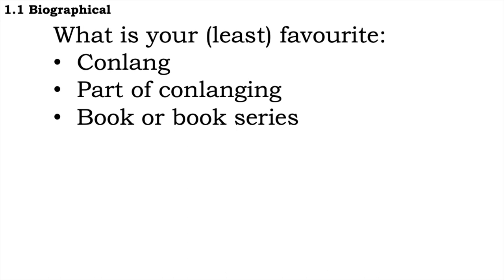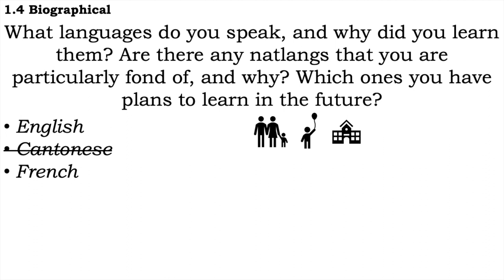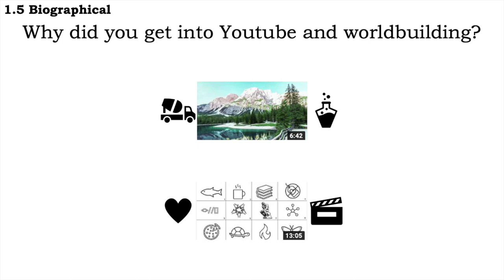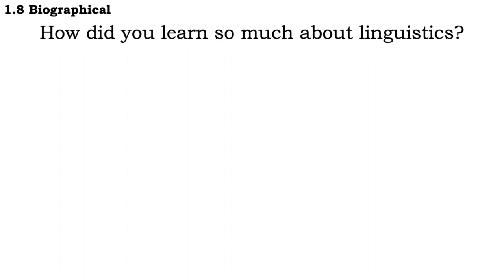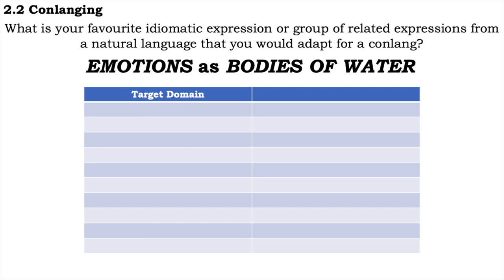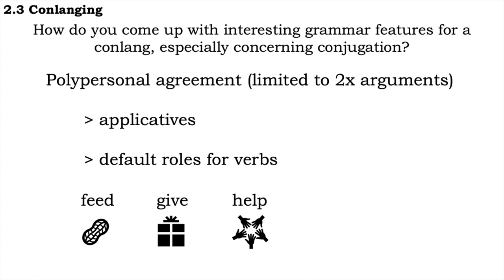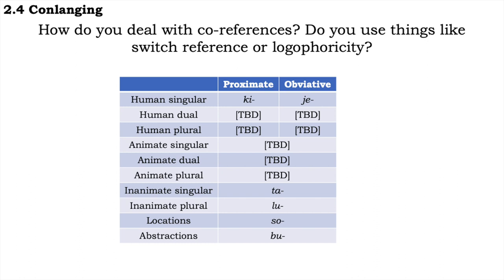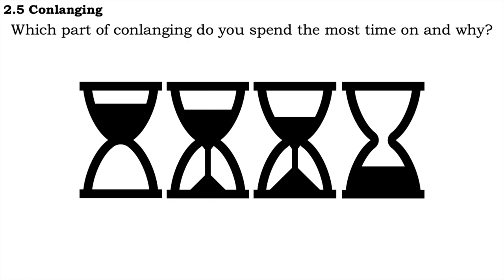2,000 Subs, Questions Answered (Soupçon)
The first part of the Q&A video celebrating having 2,000 subscribers. More to come! I'll list voice credits to the readers of the questions in the full version of this video.

For those curious, this answers 15 questions of the 46 I have been asked.